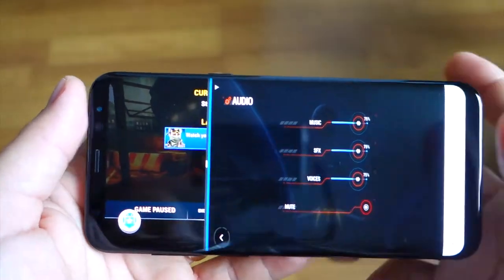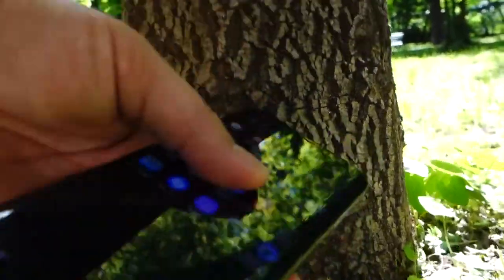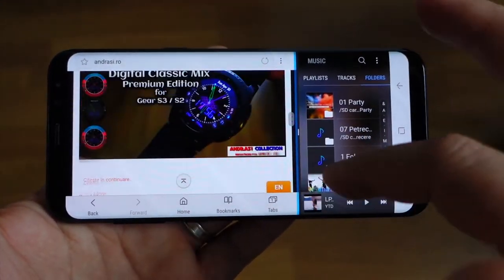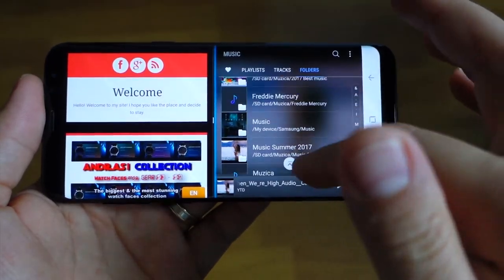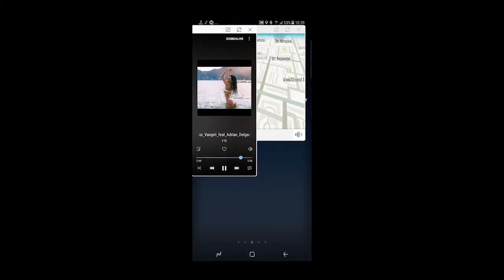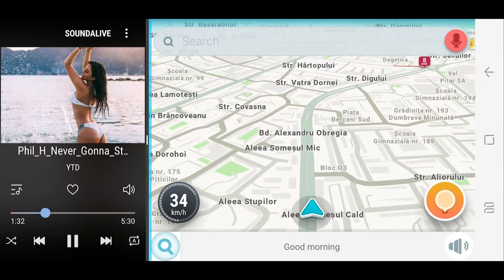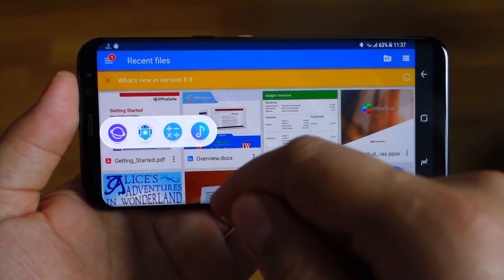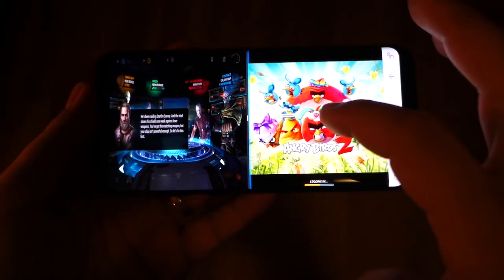Galaxy S8+ Split Screen & Multi Window - Review - everything about it